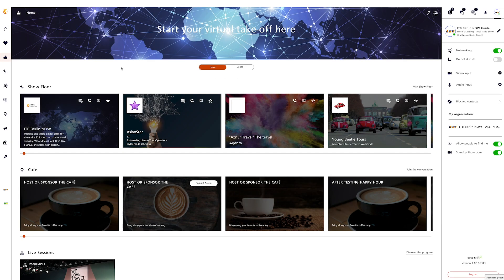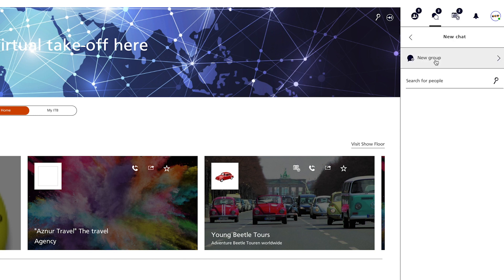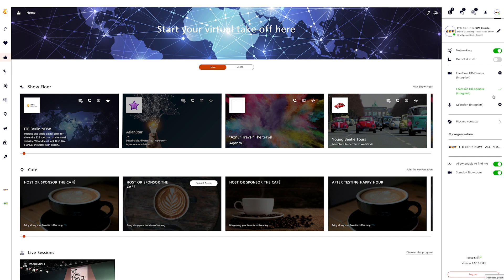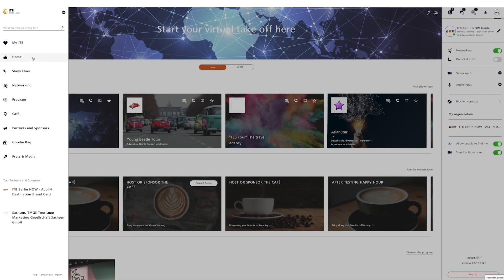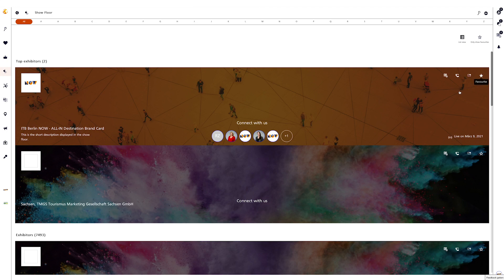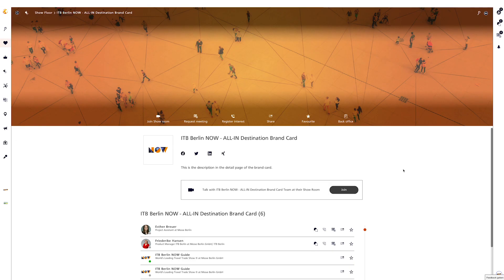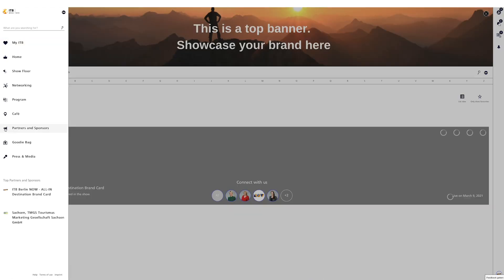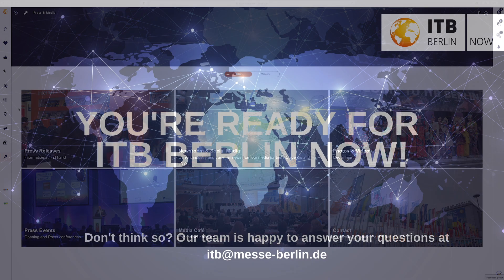Tutorial: Introducing the structure of ITB Berlin NOW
In this tutorial you'll get familiar with the structure of the ITB Berlin NOW platform with it's three big segments: the Communication Center, the Content Area, and the Navigation Bar.

We're looking forward connecting with you at ITB Berlin NOW, THE digital meet-up of the travel industry, from 9 – 12 March 2021!